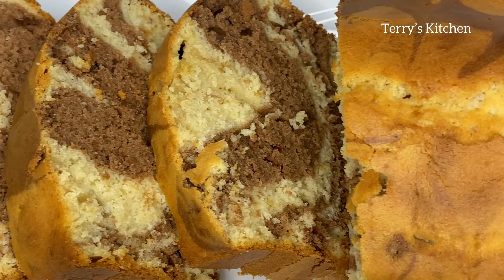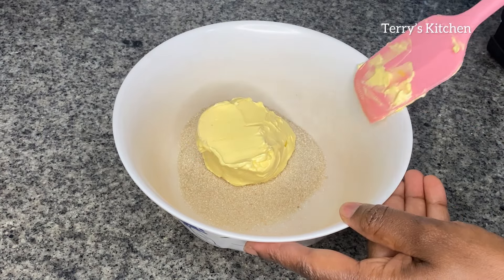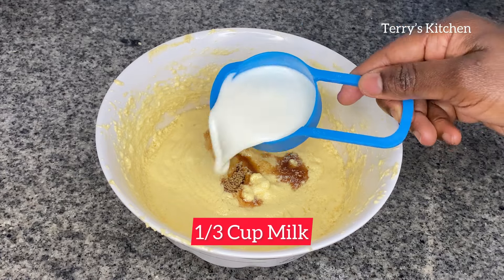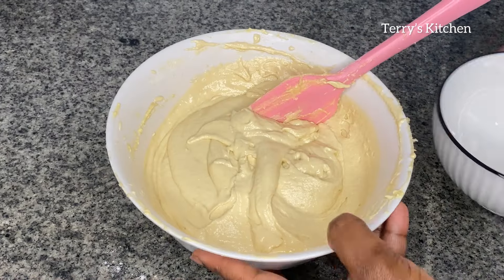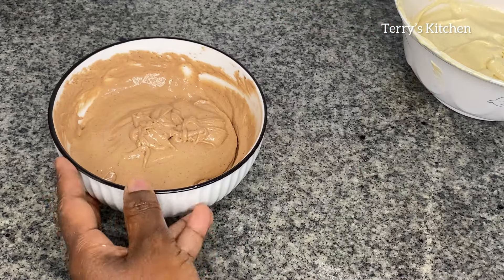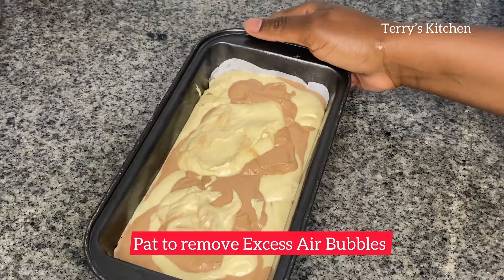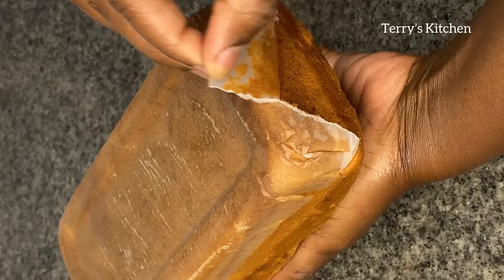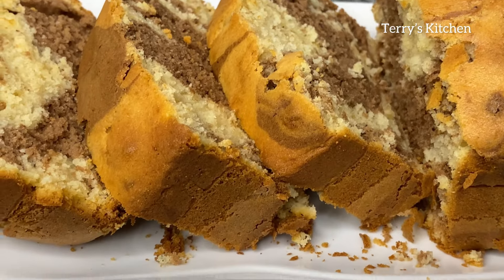Marble Cake Recipe | How To Make Marble Cake | Terry’s Kitchen